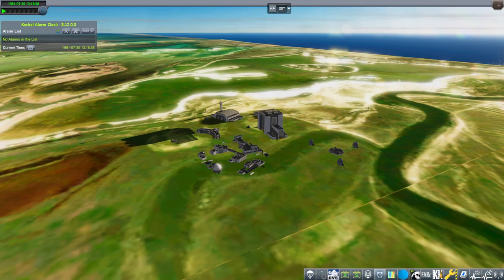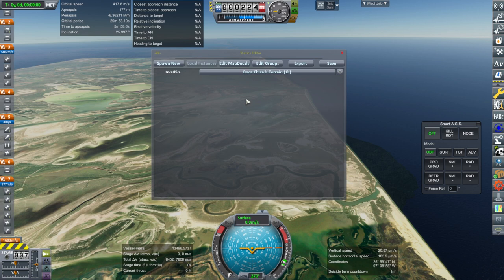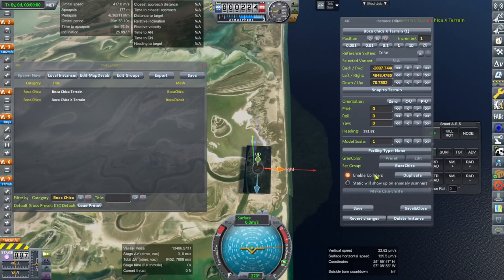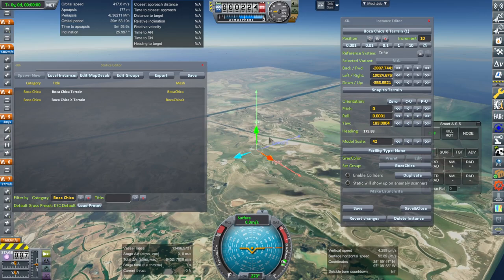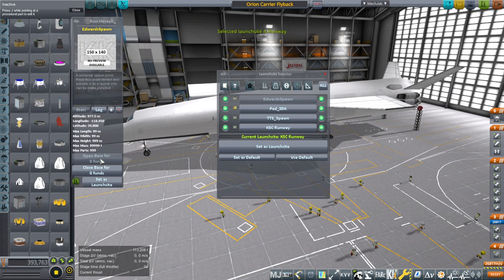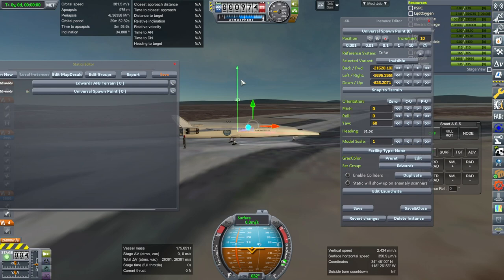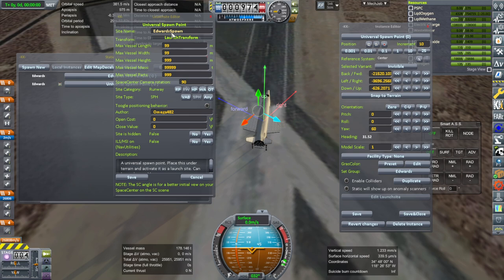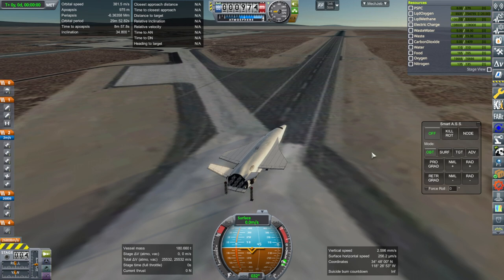Realism Overhaul in KSP 1.8.1 - Boca Chica and Edwards AFB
I explain how to use the Boca Chica and Edwards AFB statics for Kerbal Konstructs included in this mod (Kerbal Konstructs required)